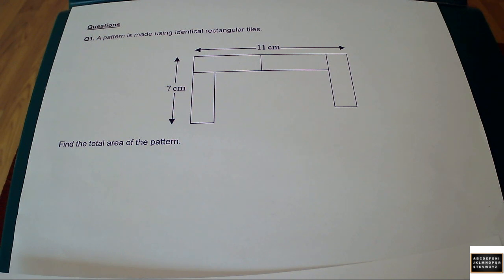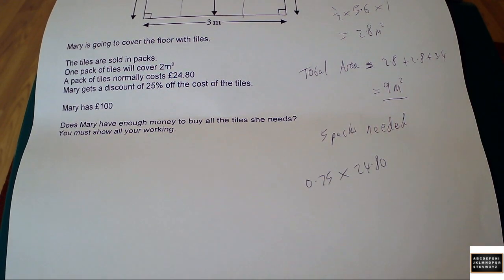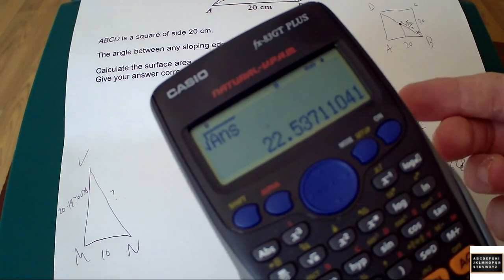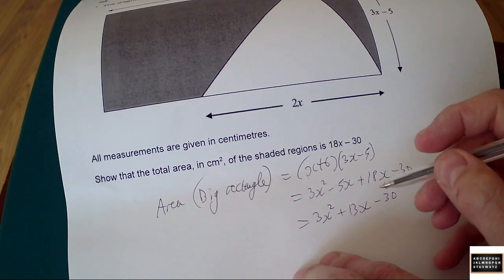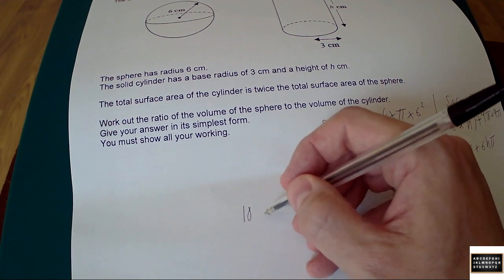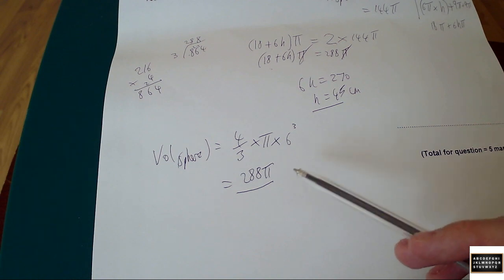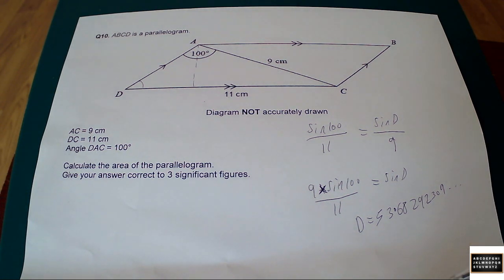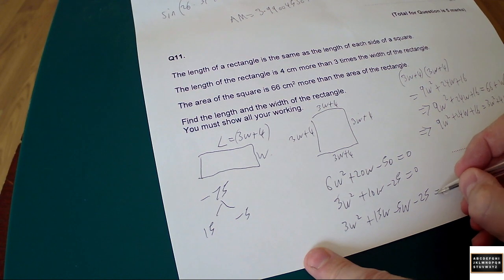GCSE Mathematics Think & Do : Shape & Space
Shape and Space questions that test thinking. Calculate Area, Surface Area, Volume etc... Hemispheres and pyramids in here too... Tough stuff!